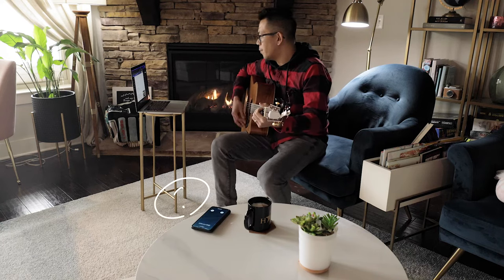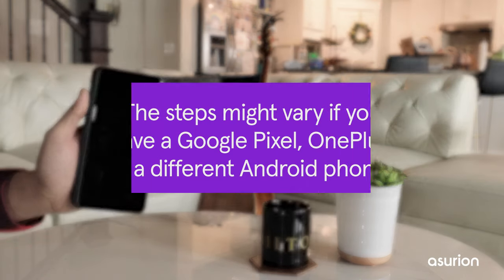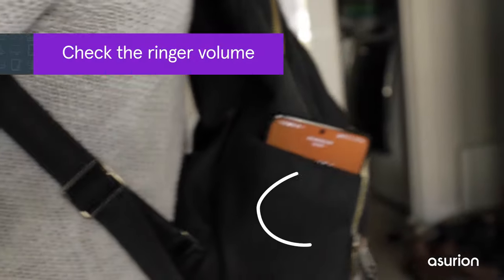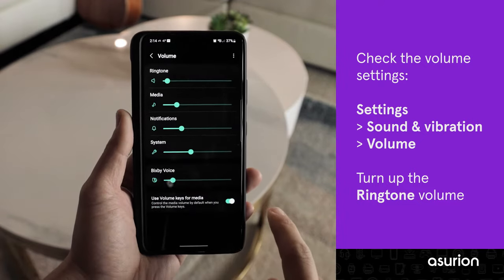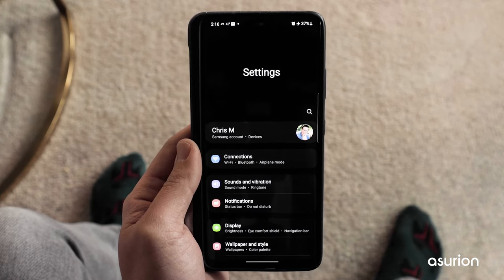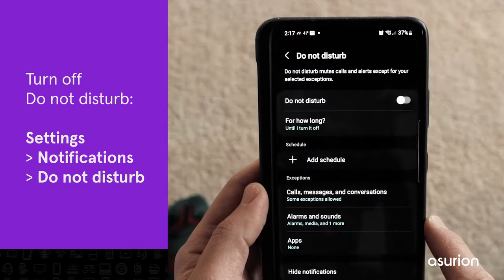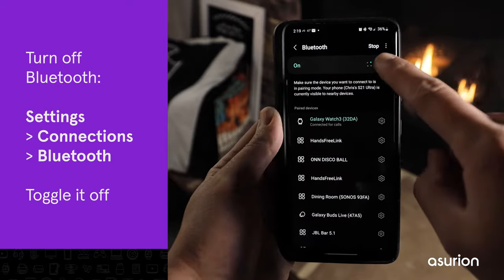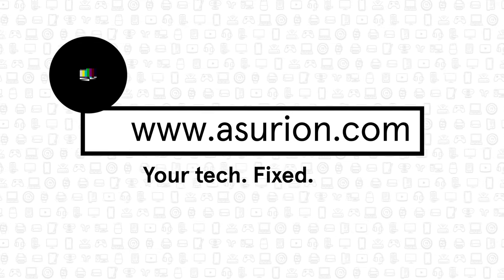How to fix an Android phone that is not ringing | Asurion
Do you keep missing calls because your Android phone is not ringing? Don’t give up on your phone just yet... In this video, we’ll show you how to fix an Android phone that won’t ring.

Did you know uBreakiFix by Asurion is a Samsung Authorized Repair Provider? Stop by your local store today